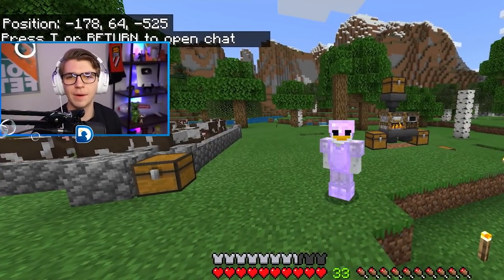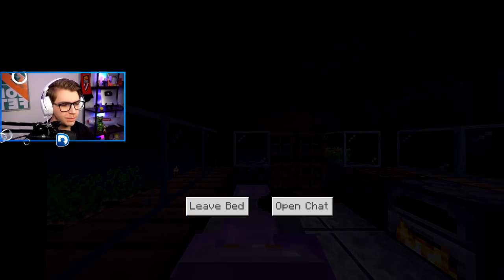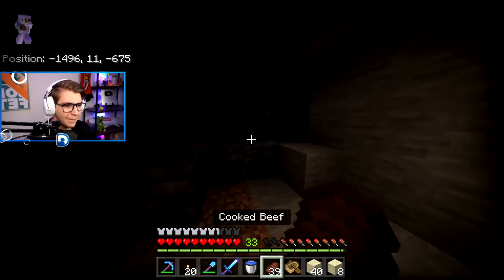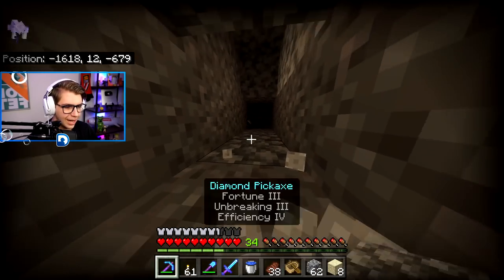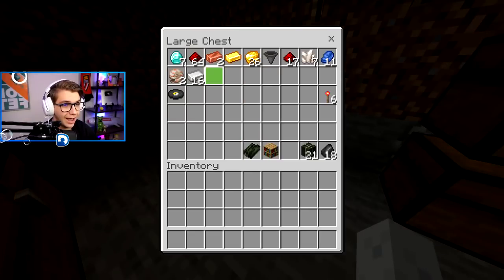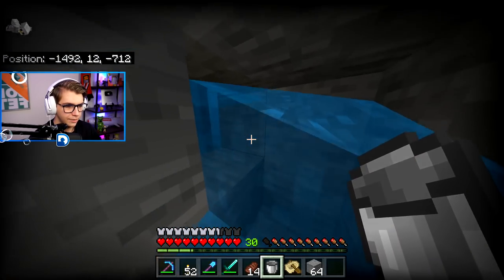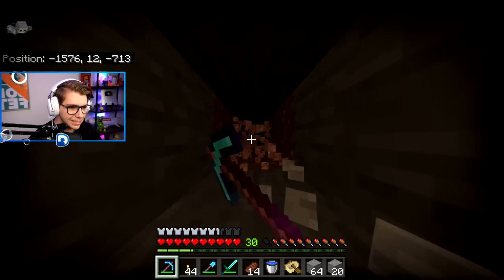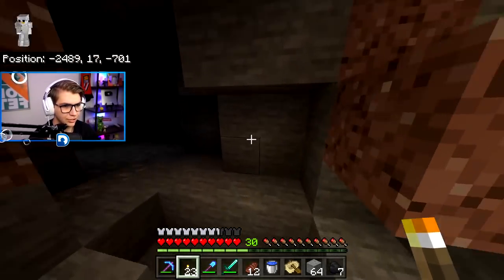The BEST Method To Find Diamonds in Minecraft Bedrock Edition 1.17!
🎮 Play On My Minecraft Server!
🡆 IP: play.thepondmc.com (Port: 19132, for bedrock)